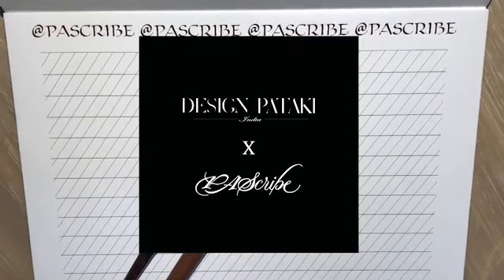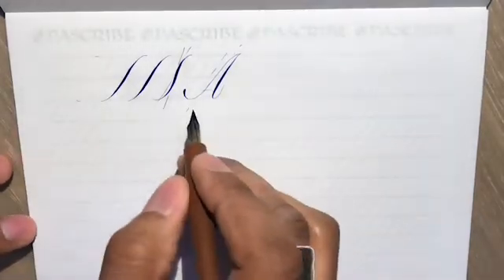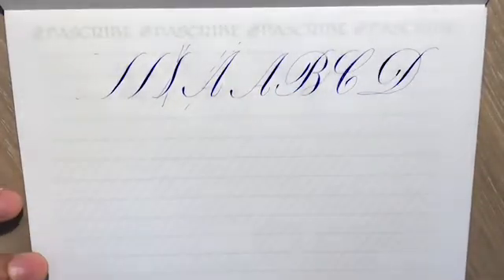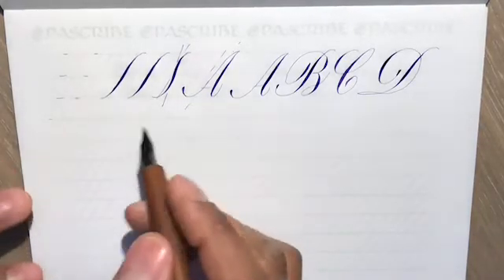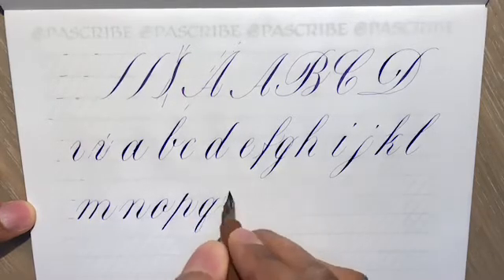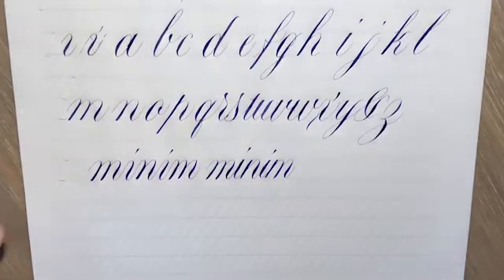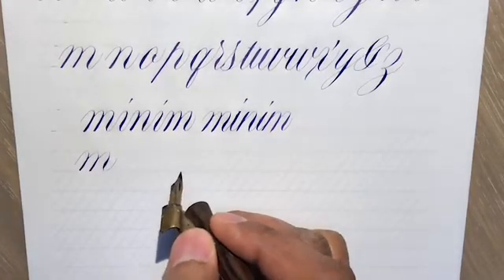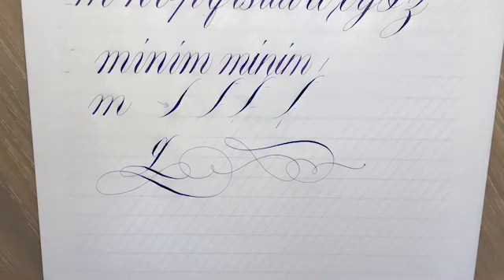Digital Design Week,2020 - Intro to Copperplate Calligraphy with renowned letter artist Paul Antonio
The Basics of Copperplate - Join world-renowned letter artist Paul Antonio (@pascribe) as he takes us through the best way to approach writing in the copperplate script.
Materials needed  -
1. Pascribe grid (available as a free PDF
2. Layout paper
3. Straight holder with a Hunt 22B nib/Gillott 303 nib